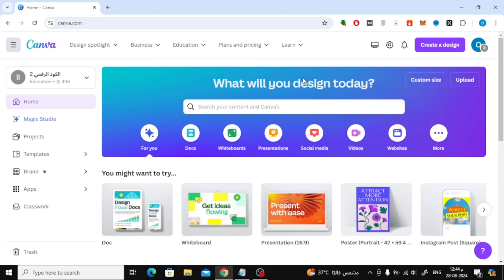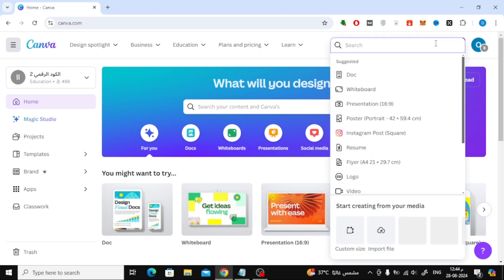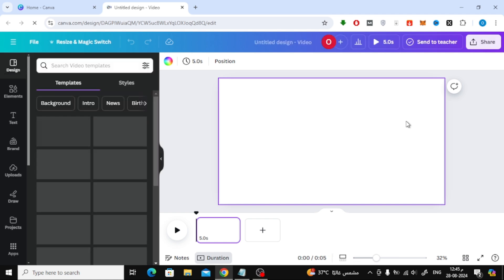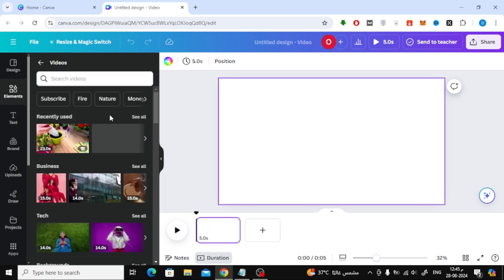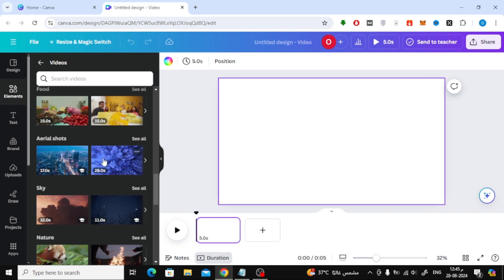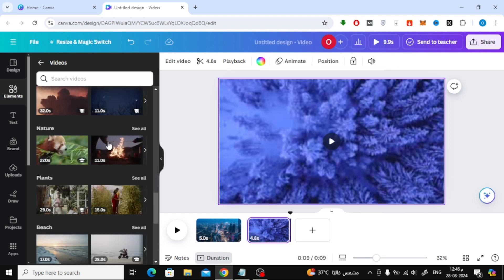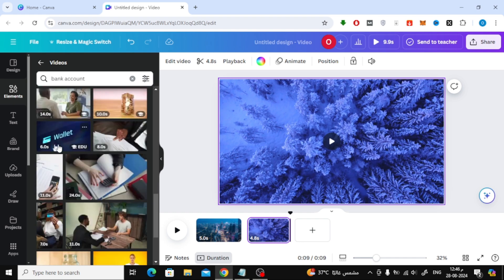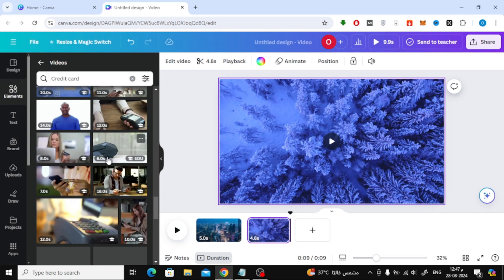How To Find Stock Videos on Canva | Easy Tutorial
Learn how to easily find and use high-quality stock videos on Canva to elevate your projects! In this step-by-step tutorial, I'll show you how to navigate Canva’s extensive video library, search for the perfect clips, and seamlessly integrate them into your designs. Whether you're creating social media content, presentations, or marketing materials, this video will help you make your visuals stand out with professional-grade videos. Perfect for beginners and seasoned Canva users alike!